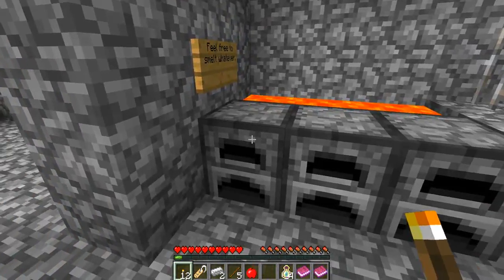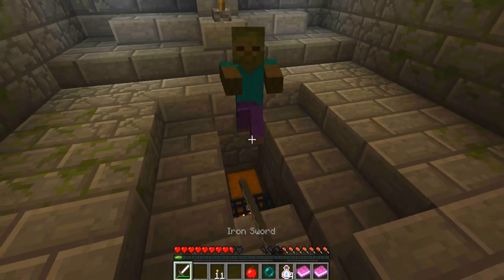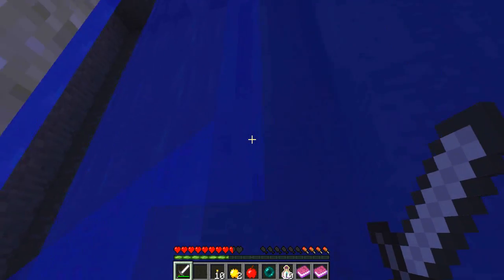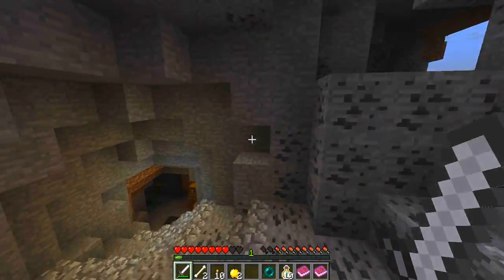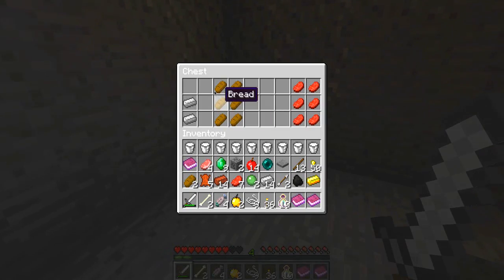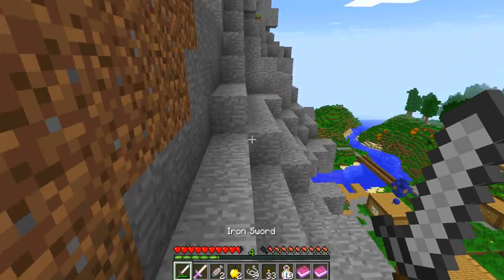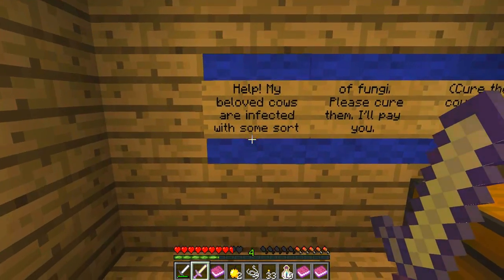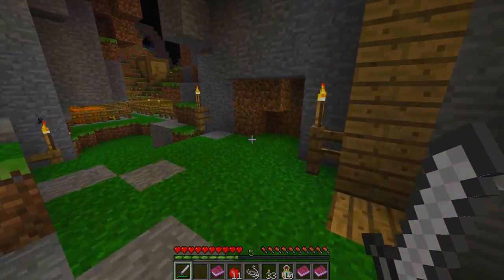Minecraft RISE OF THE PIGMEN Adventure Map! - Let's Play! Ep 2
*Team TC! CAN WE GET OVER 750 LIKES? :O*

WELCOME TO PART 2 OF RISE OF THE PIGMEN! AN AWESOME FREE ROAM MINECRAFT ADVENTURE MAP! WILL WE PREVAIL, WHERE WILL WE GO FIRST? LET'S FIND OUT! If you enjoyed this video please support it by leaving a LIKE and SUBBING!

how to minecraft rise of the pigmen adventure map lets play 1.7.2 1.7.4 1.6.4